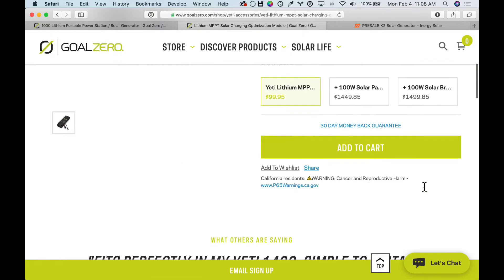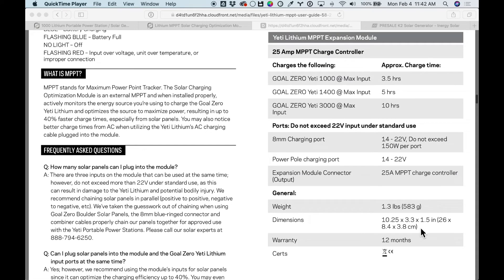Goal Zero Yeti Lithium vs. Inergy K2 (Kodiak) - Max Solar Input Comparison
UPDATE: After posting, I chatted with Goal Zero tech support again and the Yeti lithium 1000, 1400, and 3000 can handle even more power than I had in the video (1,000 watts in theory, 720-750 watts is recommended by Goal Zero). I spoke to Inergy and one big limitation is you can only charge from EITHER solar OR a single wall charger OR the car charger, not a combination of as many as you want like you can on the Yeti.

Here's what Goal Zero said:

- The PWM module can handle 360w on the Anderson input PLUS 160w between the two 8mm inputs for a total of 520 watts
- The MPPT module can handle 360w on the Anderson input PLUS 160w between the two 8mm inputs for a total of 520 watts

So, in theory, they said you could put over 1,000 watts into the Yeti but that might cause it to get too hot so they recommend sticking to around 750 watts max.

Every time I post a video, I get questions about how much solar/car/wall charger input power you can connect to a Goal Zero Yeti Lithium and I agree it' super confusing. I also see lots of reviews and comparisons with the Energy Kodiak and new K2 that misrepresent how much power the Yeti 1000/1400/3000 can accept, especially when the optional MPPT module is added. This video is my attempt to give folks a clear answer to this question once and for all since their product page and manual are lacking.

I've spoken multiple times to Goal Zero Support and found lots of instances of them answering this question on the Q&A section of their site. In short, the Yeti Lithium units 1000 or larger with the optional MPPT module can handle a fair amount more power (685 watts) than even the new Intergy K2 (500 watts) or older Kodiak (600 watts but may be unsafe).

Here's the breakdown:
- Yeti with built-in PWM charger: 360 watts (Anderson Power Pole Port)
- Yeti with built-in PWM + MPPT charger: 685 watts (Anderson Power Pole Port)
- Inergy Kodiak: 600 watts (but they've had issues with overheating at this level)
- Inergy K2: 500 watts (probably playing their rating safer)

On the Yetis, you can use any combination of inputs as long as you stay within the rated limits. The inputs can be any combination of solar, 12v car, and wall adaptors.

For example, on the PWM input section you could have:
- 4x 100 watt solar panels summed into a single Anderson Power Pole
OR
- 60w wall charger plugged into the 8mm PLUS a 200 watt solar panel connected to the the other 8mm input PLUS another 60 watt panel connected to the Anderson input (360 watts total).
...and a similar deal applies to the MPPT module (325 watts max)